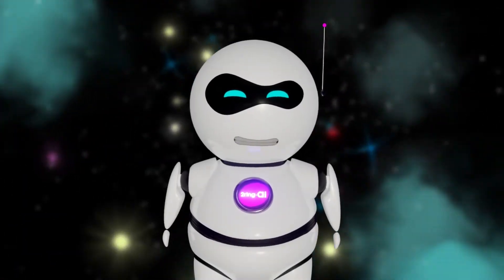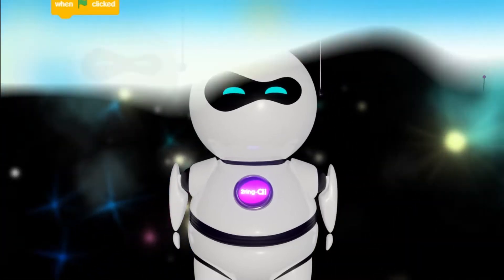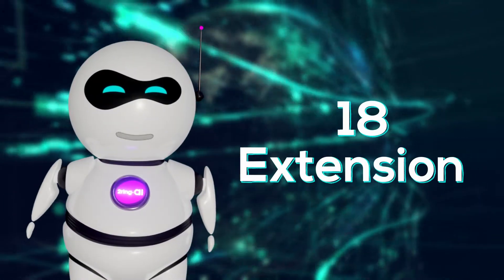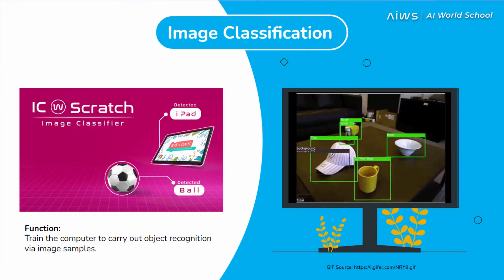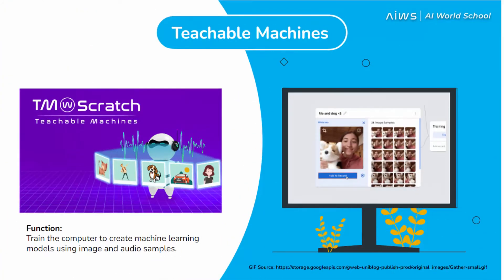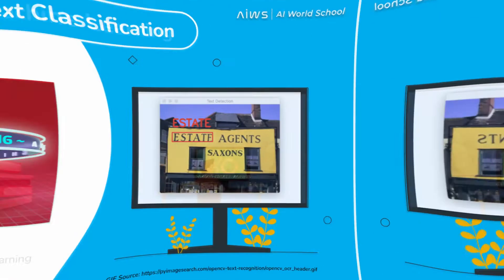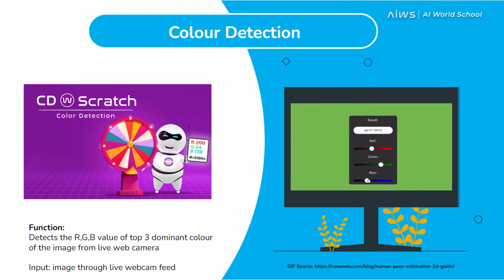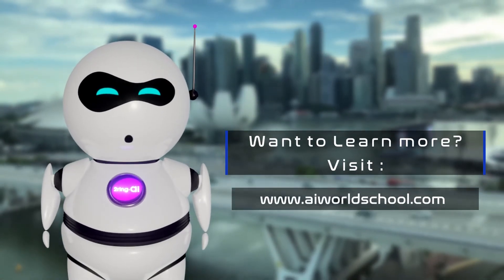Unleash Your Creativity with Scratch S4AIWS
The Scratch S4AIWS app, a Meritus AI extension for Scratch, boasts several key features
1. Natural Language Processing with BERT from Google AI.
2. Speech Recognition AI.
3. Sentiment Analysis AI.
4. Image Classification with ML.
5. Face Mesh and Feature Recognition.
6. Language Recognition.
7. Real-Time Weather Data Access.
8. Connection to Google Teachable Machine.
9. Image Classifier AI.
10. Human Pose Vision Estimation.
11. Human Finger Recognition.
12. Text Classification with ML.
13. Image Training with ML.
14. Printed Text Recognition.
15. Face Feature Recognition.
16. Wikipedia Access.
17. Color Detection AI.
18. Data Science with Google Sheets integration.